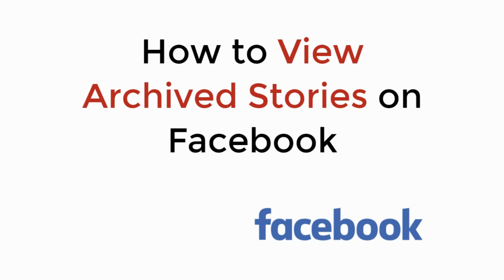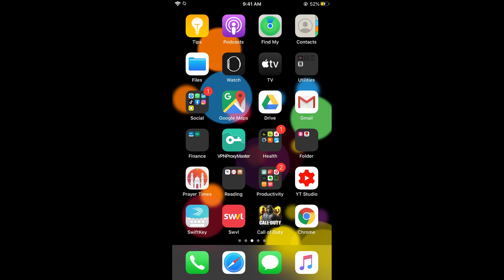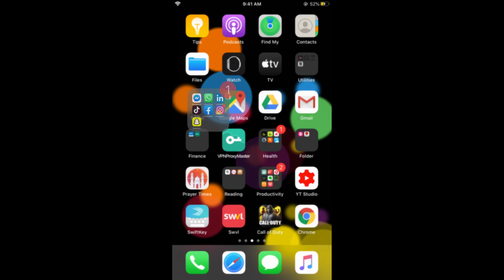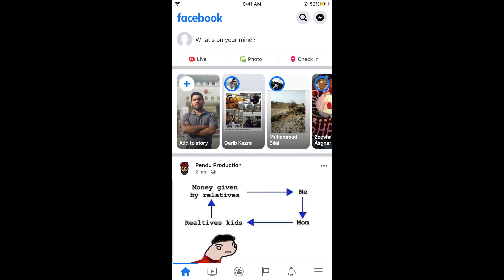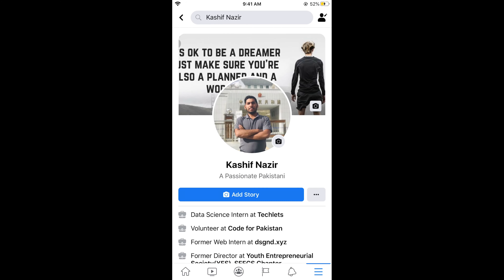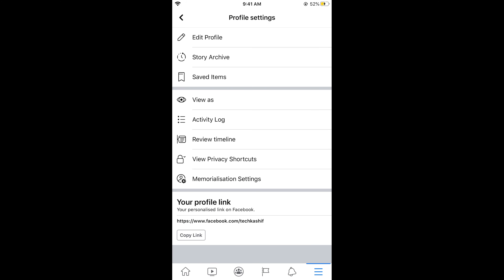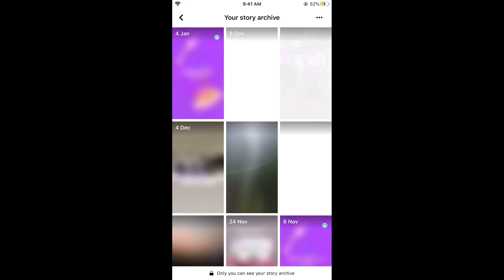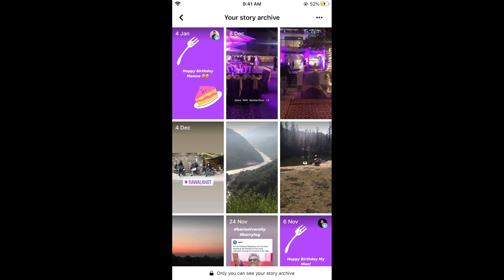How to View Story Archive on Facebook (Updated) | See Story Archive on Facebook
Learn How to View Story Archive on Facebook Phone and Android. It is quite easy to see your past posts and stories as archived on facebook, simply follow this facebook tutorial.

0:00 Intro
0:05 See Story Archive on Facebook